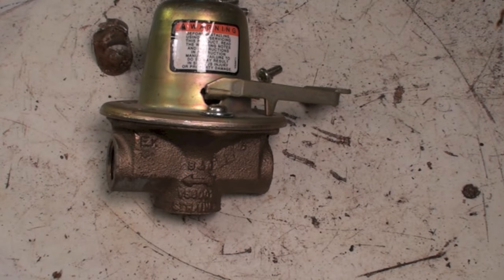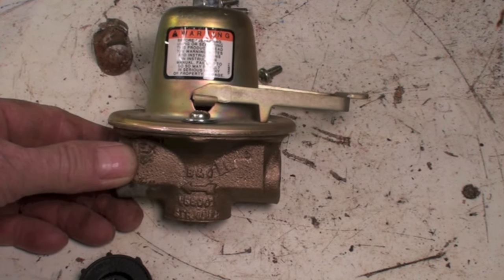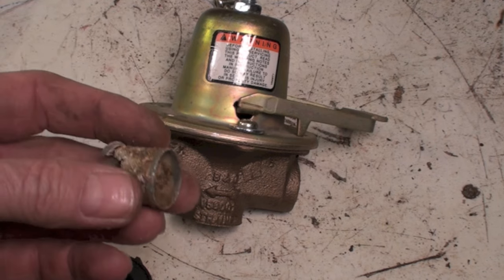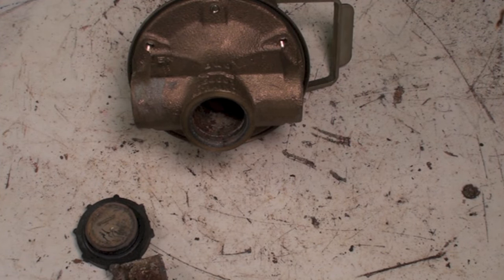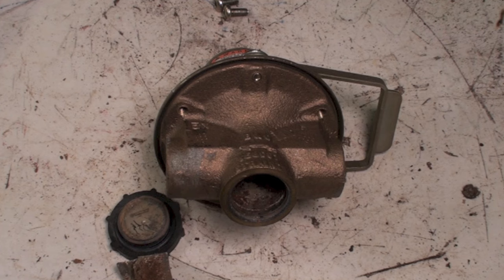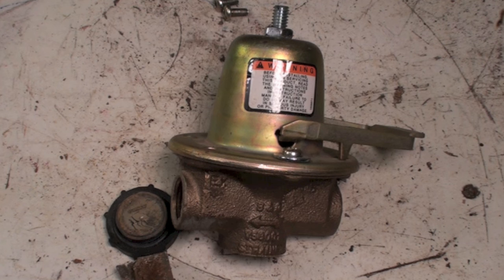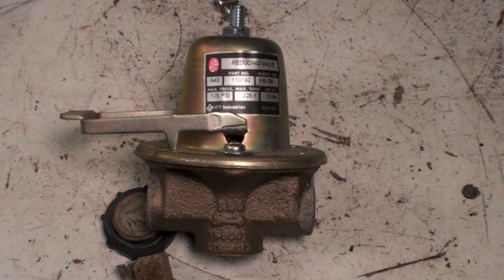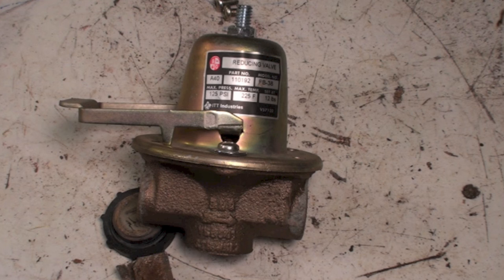Troubleshoot the boiler pressure reducing valve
This is a troubleshoot of the FB 38 Bell and Gossett pressure reducing valve.  Includes no flow conditions and overpressure conditions.
This video is part of the heating and cooling series of training videos made to accompany my websites to pass on what I have learned in many years of service and repair. If you have suggestions or comments they are welcome.